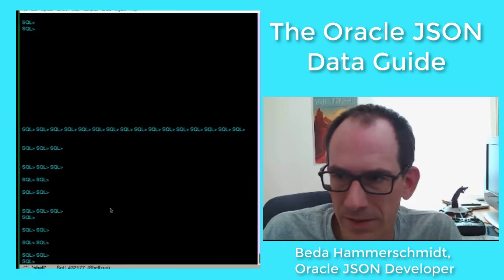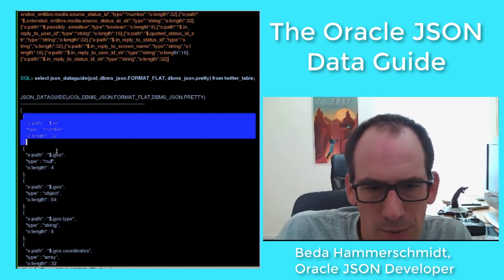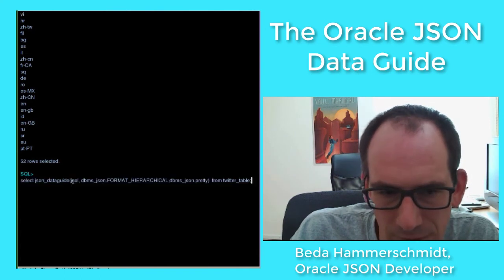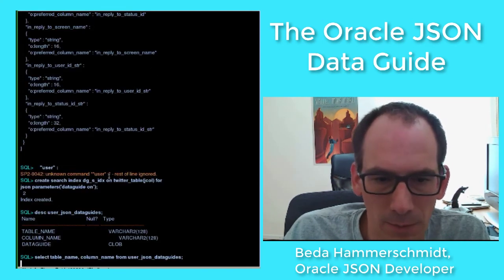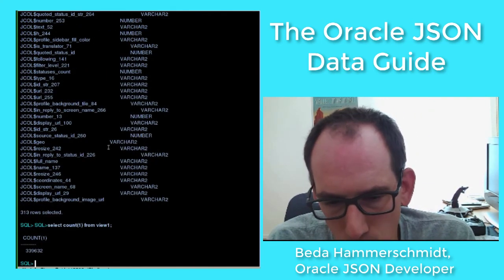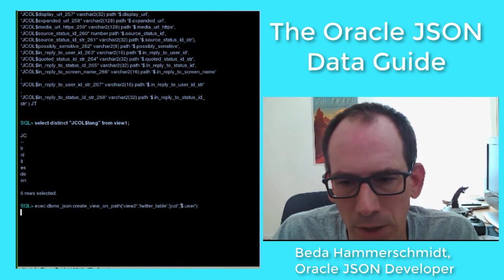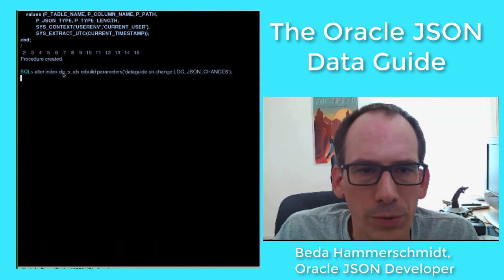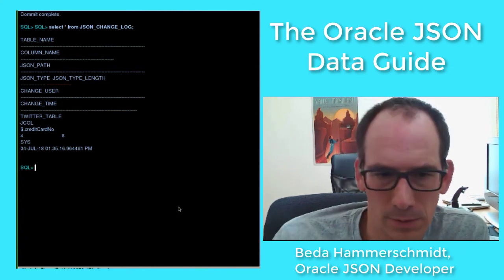The JSON Data Guide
Identifying and Cleaning Up JSON Messes: JSON documents are “schema-less”, meaning developers can stuff whatever they want into them.  But that can lead to all sorts of inconsistencies and other data integrity issues. JSON Dataguide to the rescue! In this session, Beda Hammerschmidt shows how to use Oracle’s unique Dataguide feature, combined with the JSON_TABLE function, to make it easy to perform analytics on your JSON variants.